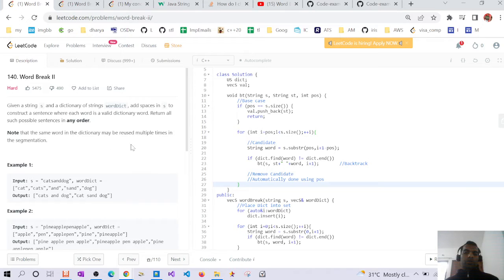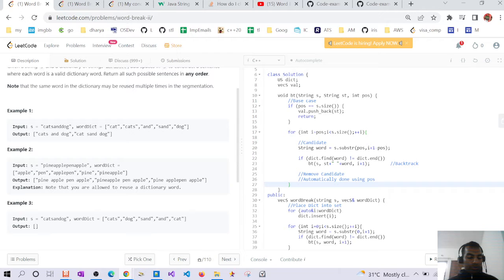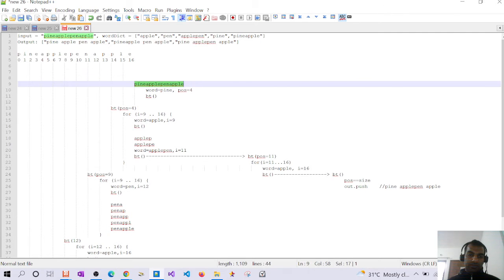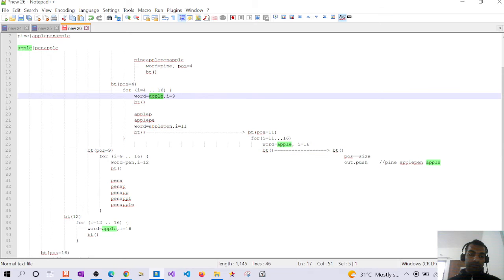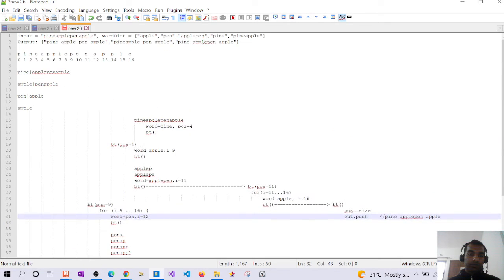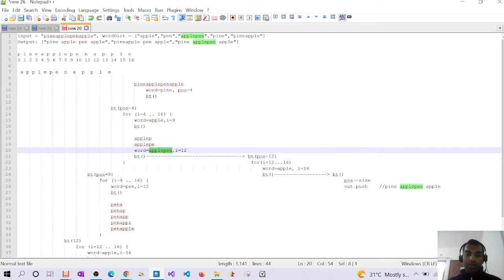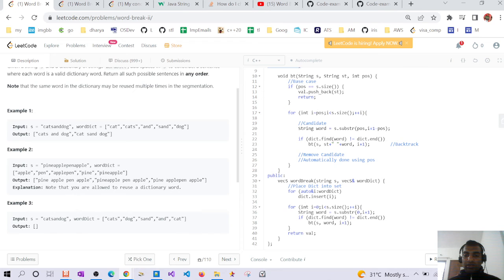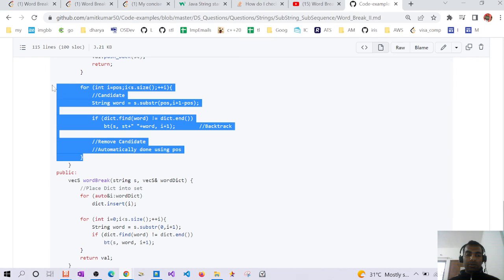word break II